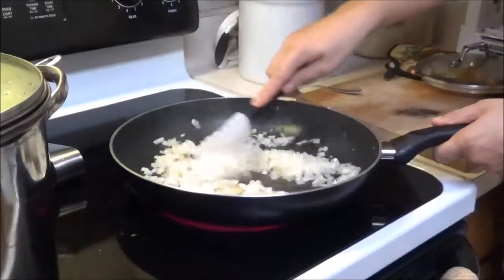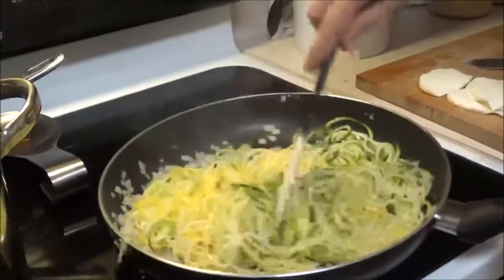Veggetti Spaghetti | Gluten Free & Vegan! (Kinda)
How to make veggetti spaghetti
How to make spaghetti
Gluten free spaghetti
Vegan spaghetti

Hey all!
Spaghetti made from vegetables?  That's right!  Here is a healthy and simple dish you can make!  The team uses the Veggetti for so many things but spiral veggies are wonderful!

This Pasta Dish is Gluten Free and if you don't add the cheese its Vegan!

Try something new and healthy!  We think you will enjoy it!
Remember,
Cooking Should be FUN, have FUN doing it!
~The Cooking Corner

Full Recipe!

Ingredients:
1 Large Yellow Squash
3-4 Green Zucchini's
1-1 1/2 cups chopped Onion
1 Tablespoon Minced Garlic
3-4 Table Spoons Olive Oil
Fresh Mozzarella, sliced
Red Sauce
Shredded Parmasean Cheese
Basil
Chopped Parsley

Title: Rock Angel
Artist: Joakim Karud
Genre: Hip Hop & Rap
Mood: Calm

Second Track:
Title: Dreams
Artist: Joakim Karud